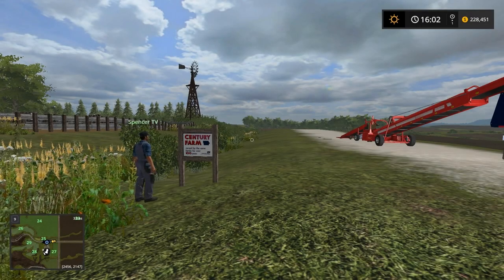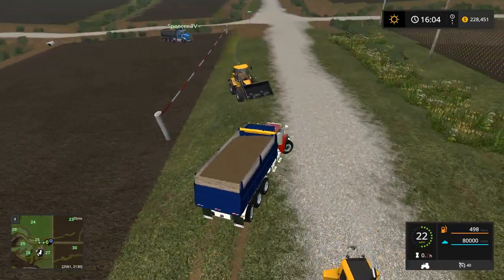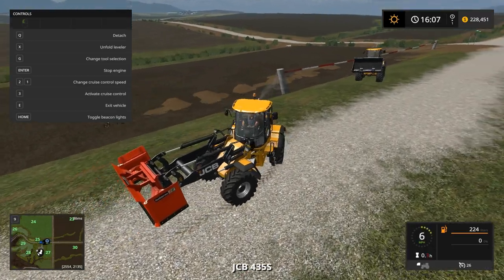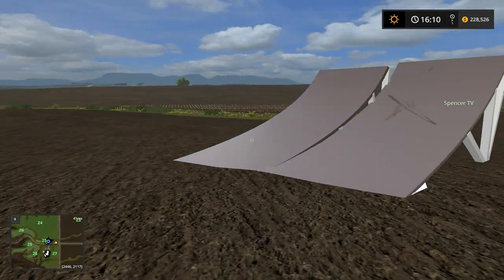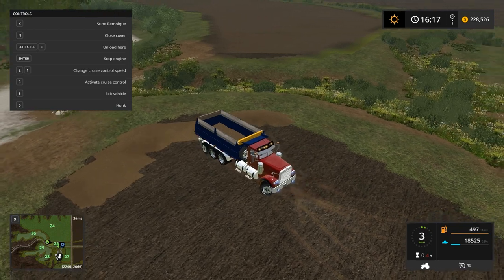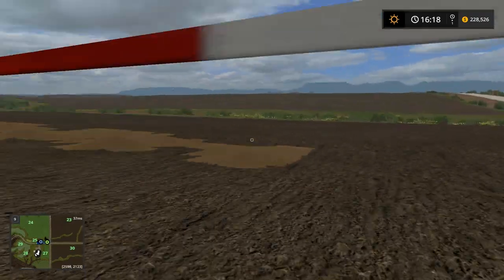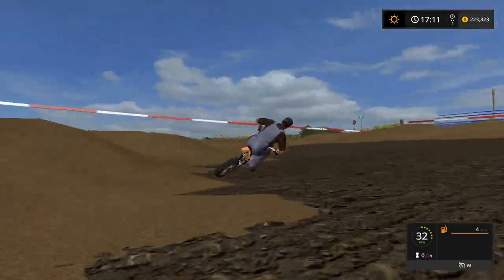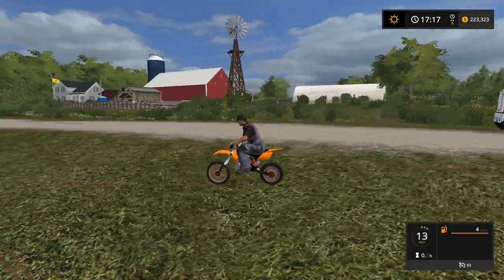BUILDING A DIRT BIKE TRACK WITH SPENCER TV! | KTM DIRT BIKE 125cc | FARMING SIMULATOR 17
[Finacial donators get a "Supporter" rank on the official Garrett Plays discord server]

Recording Products:
*Microphone Stand
*Pop Filter
*Mouse Pad

Computer Information:
*Operating System
*Intel Core i7 Processor
*16GB DDR3 Ram
*2TB Hard Drive
*223 GB SSD
*Graphics Card

About Me: On January 12th, 2011, my friend Justin and I decided to create a YouTube channel! Initially, the plan was to post occasional videos of us hanging out. After a few months, Justin decided to leave the channel. When Justin left, I decided to start making gaming videos. Over time the games played on the channel has changed. Never did I expect such a large number of people to be interested in watching these gaming videos. I decided to start posting more frequently, upgrade my equipment and post near-daily gaming videos. Currently, the channel sits at over 3,000 subscribers and averages hundreds of daily video views.

Credits:
Channel Owner, Video Editor, Title Creator, Thumbnail Creator, Description Creator, Playlist Manager, Email Manager And Post Production Manager: Garrett Plays